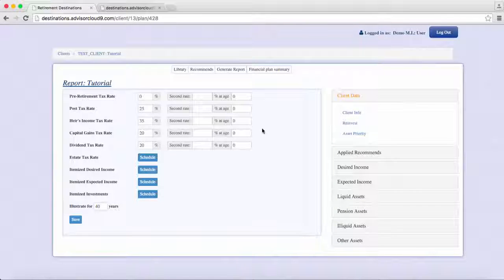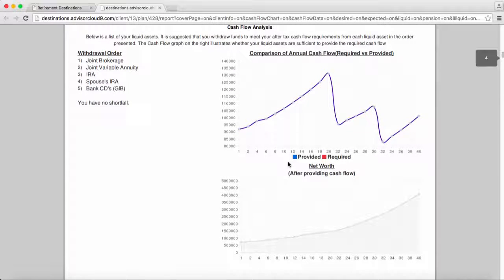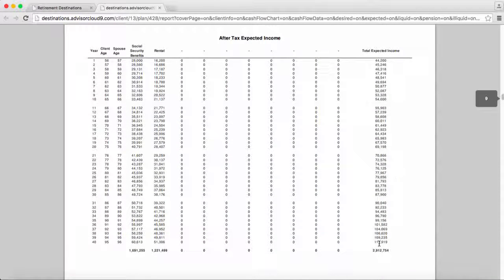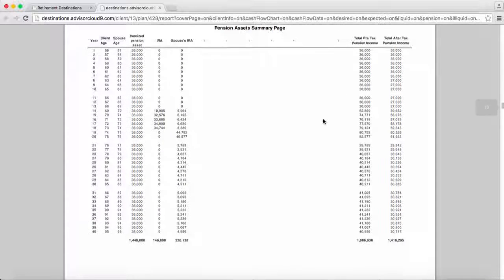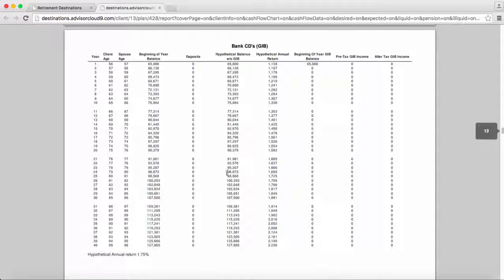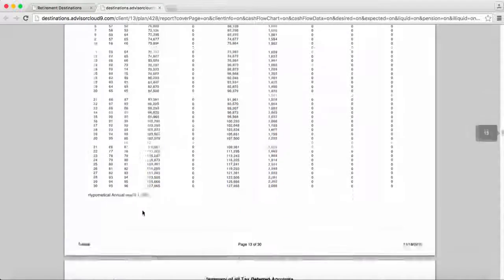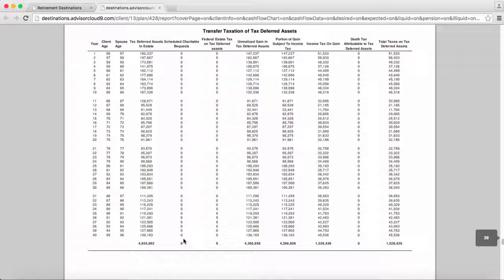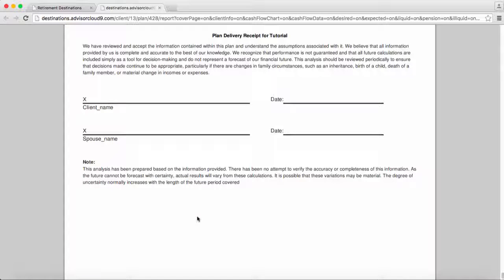Financial Plan Report - UGRU Financial CRM Tutorial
Learn how a Financial Plan looks like after all client data has been entered and how to run and understand the reports in the Retirement Destinations Financial Planning Software for UGRU CRM